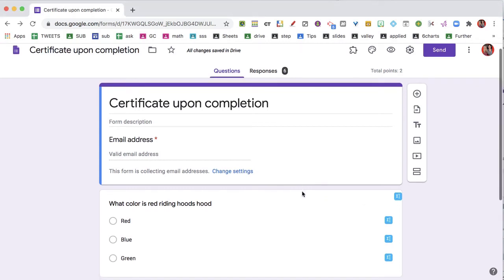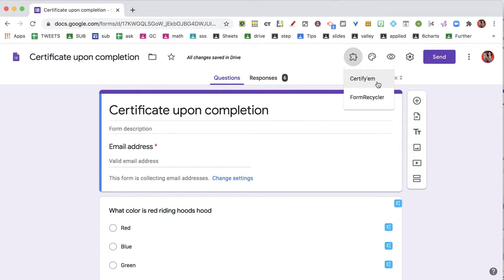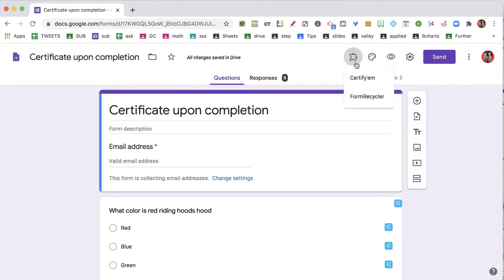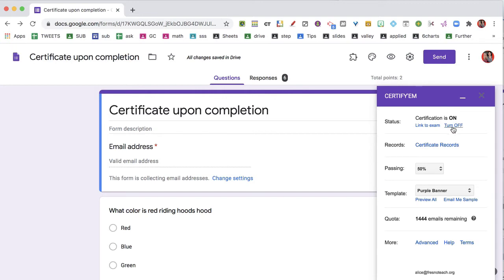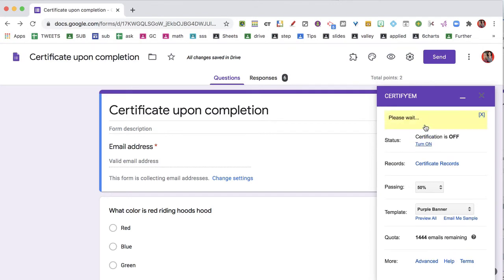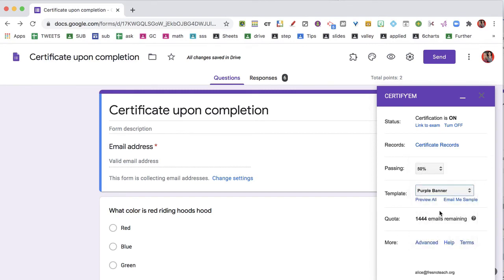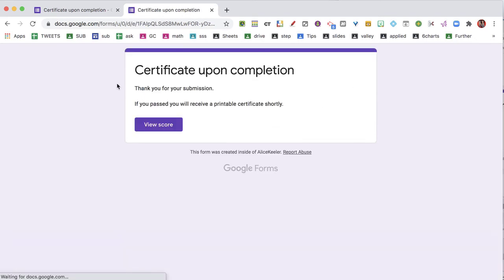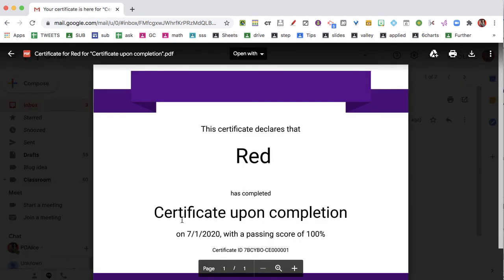Using Certify'em Add on to Create Google Form Certificates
Add a certificate upon completing a Google Form Quiz with Certify'em Add-on